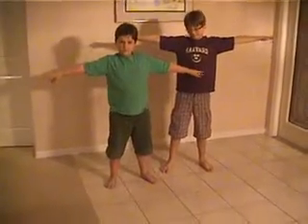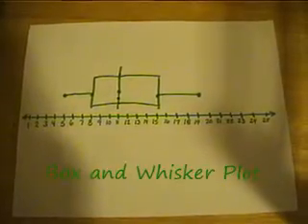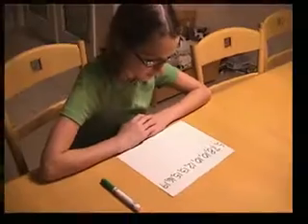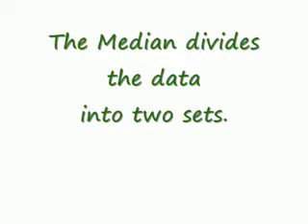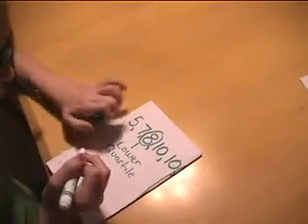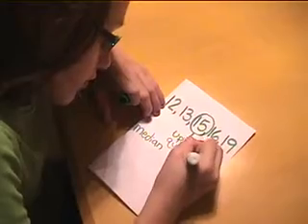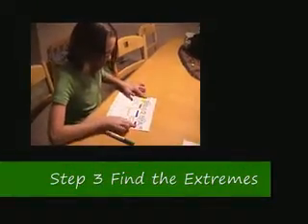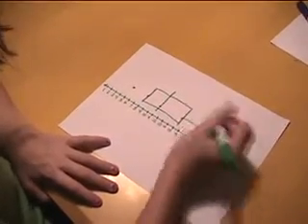Box and Whisker Plot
Becca needs to learn about the box and whisker plot so she can join in the new dance craze